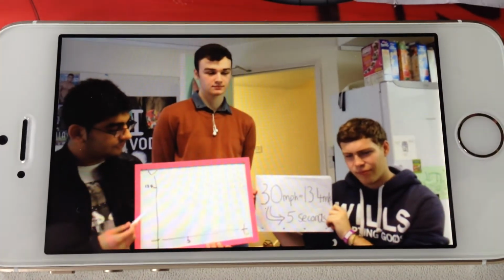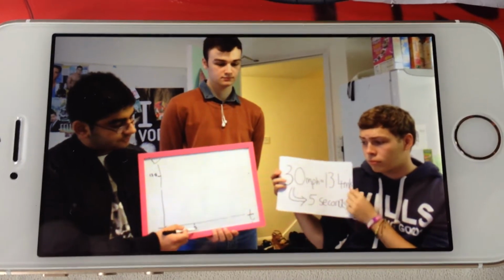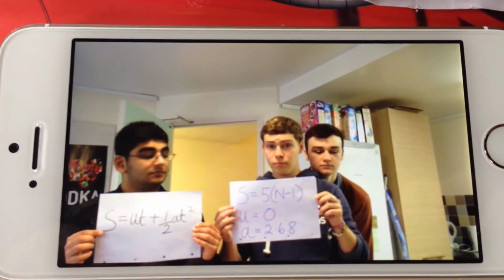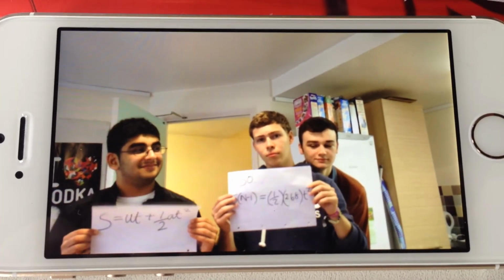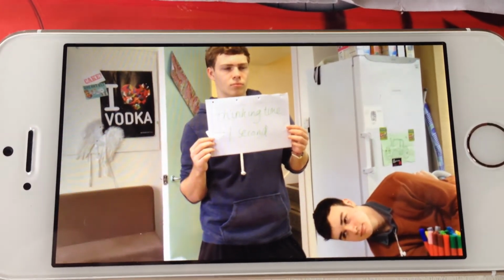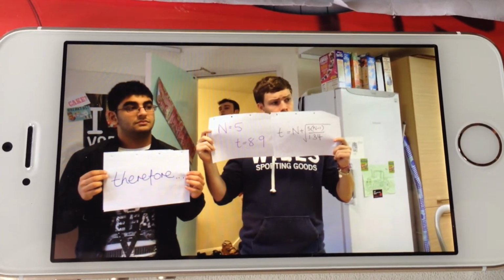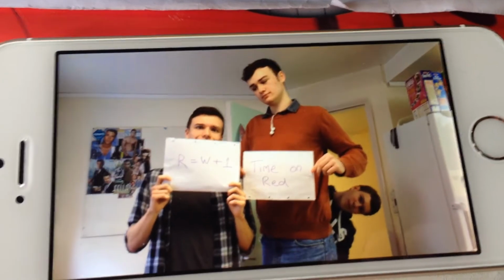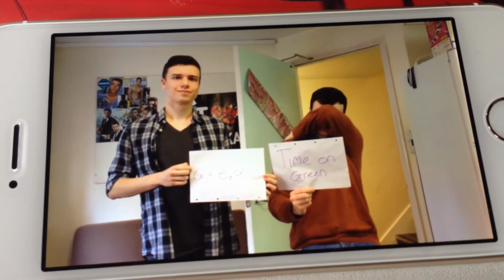Mathematical Modelling for Traffic Control - Group 11